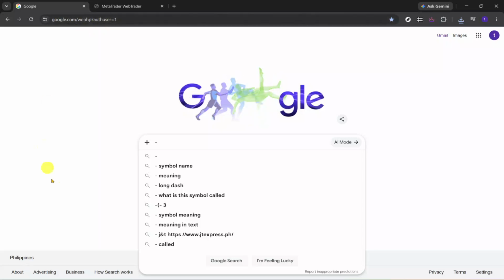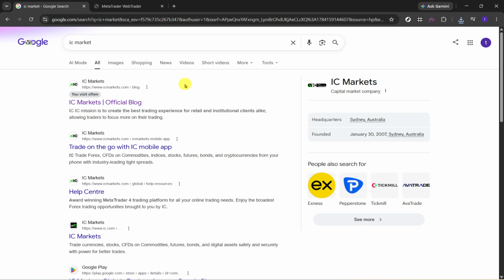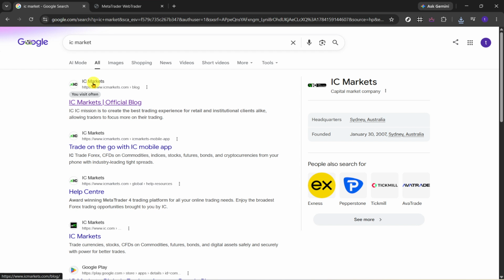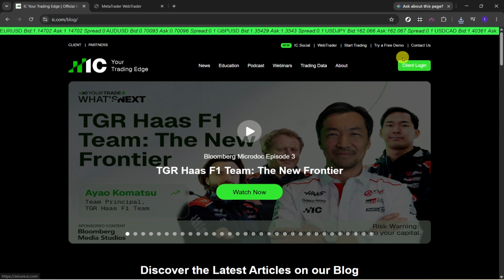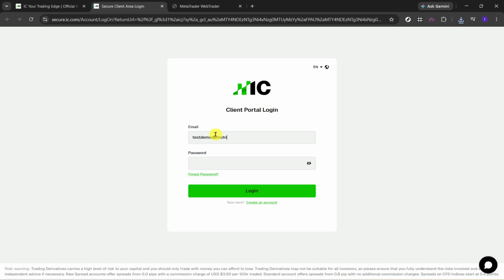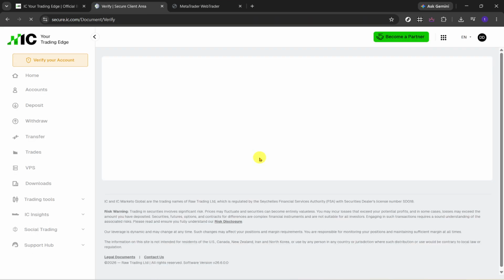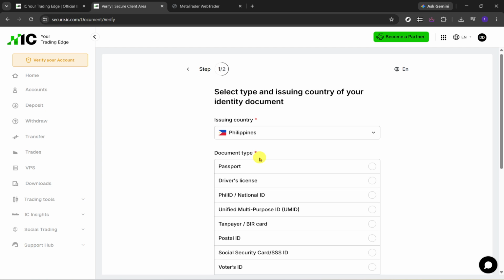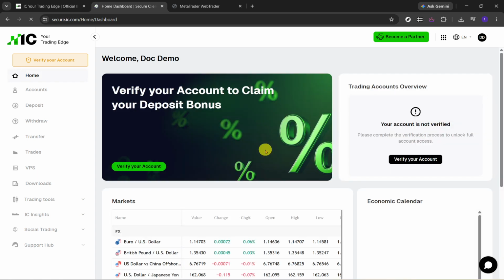How To Login To IC Markets (2026) (Complete Walkthrough)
Learn how to login to IC Markets in this easy beginner-friendly tutorial. This video shows you how to login to IC Markets, access your IC Markets account, and sign in without any confusion. Follow this simple IC Markets guide to get into your account quickly.